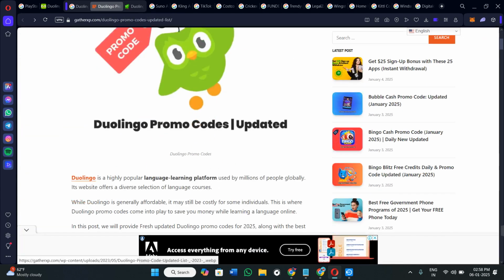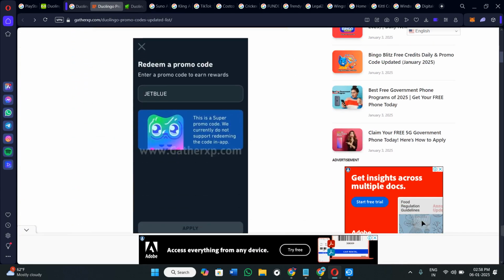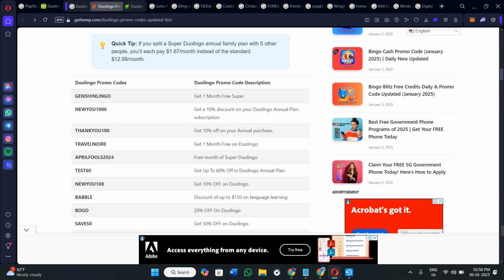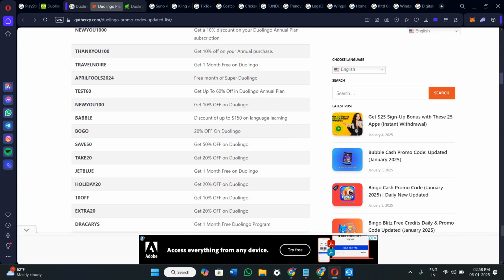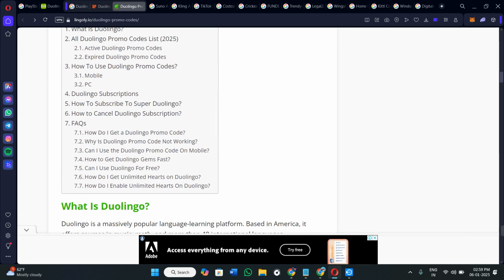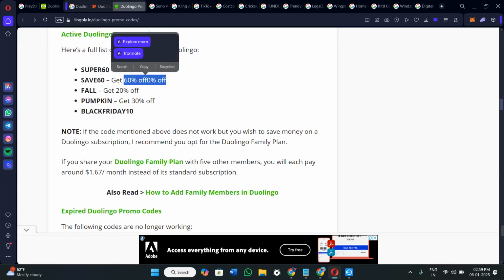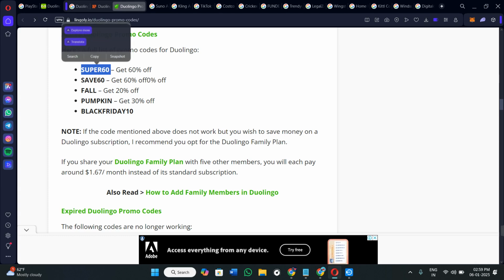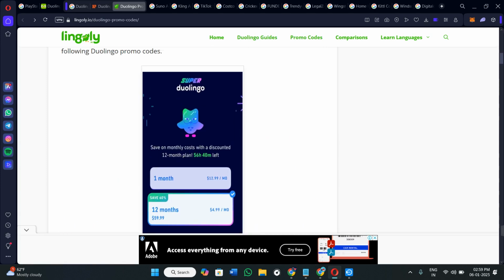Duolingo Promo Codes - TOP 3 DISCOUNTS 2025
Welcome to the Fixed Formulas YouTube channel! In this tutorial video, I will show you Duolingo Promo Codes - TOP 3 DISCOUNTS 2025